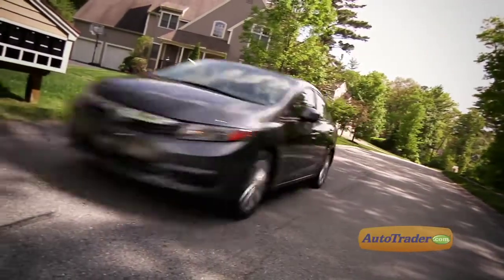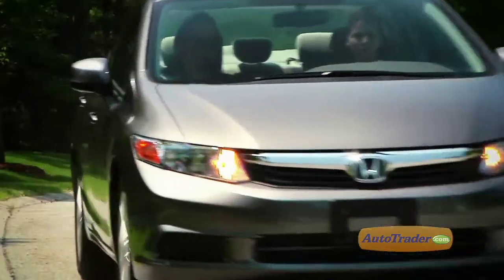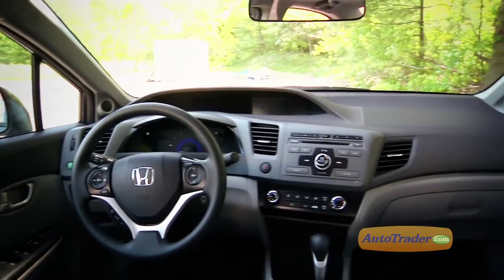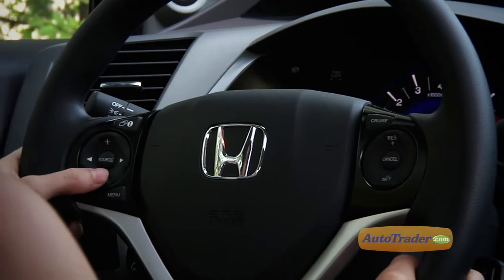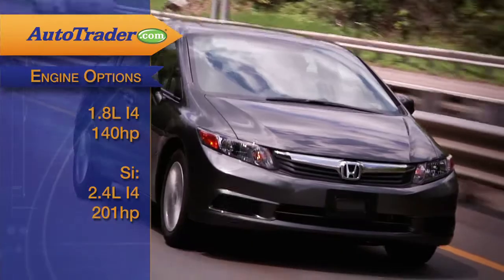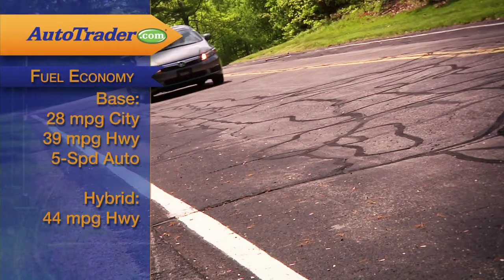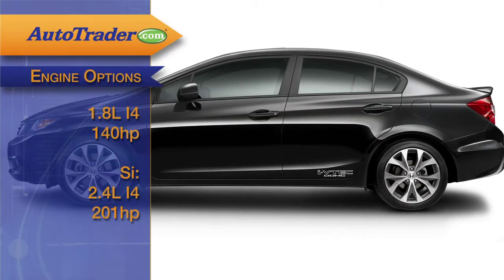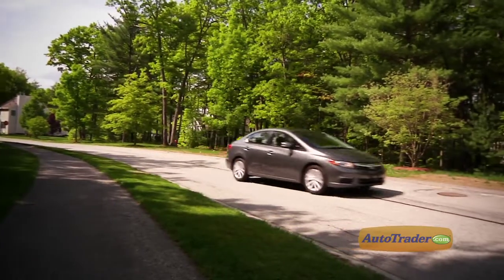2012 Honda Civic - Sedan | New Car Review | AutoTrader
The popular Honda Civic has been redesigned to try to keep its competitive edge in the compact economy car segment.